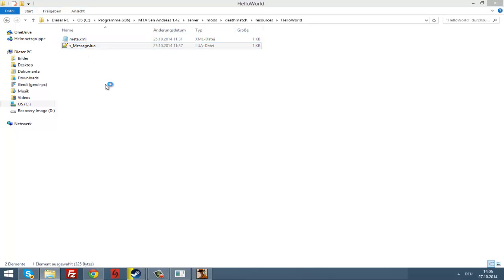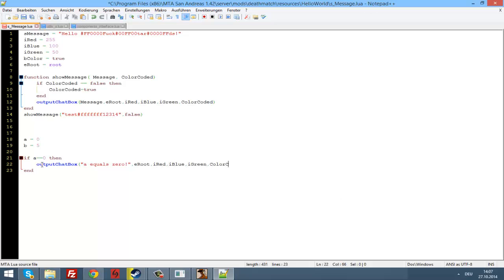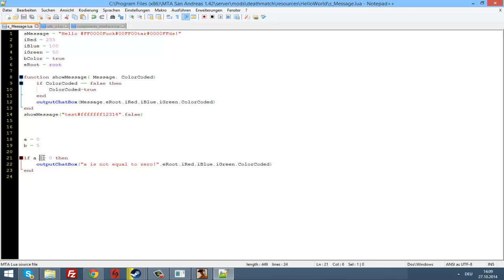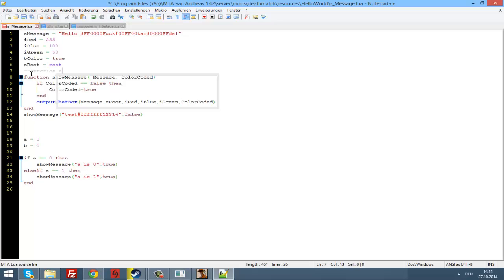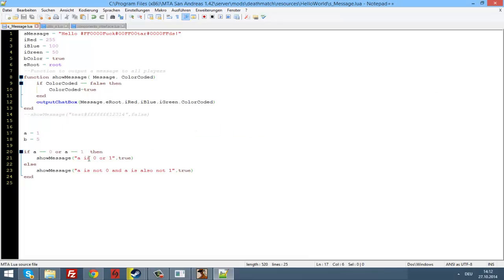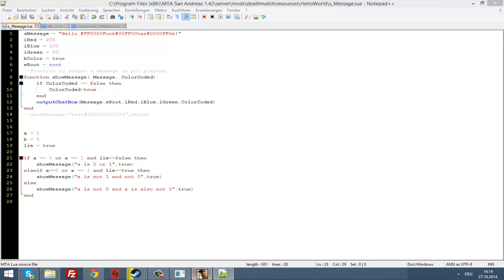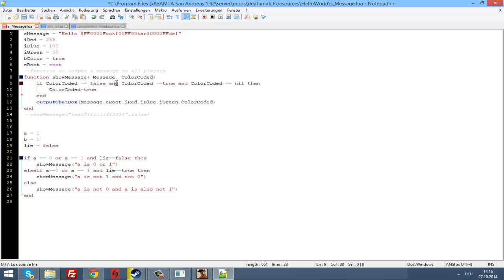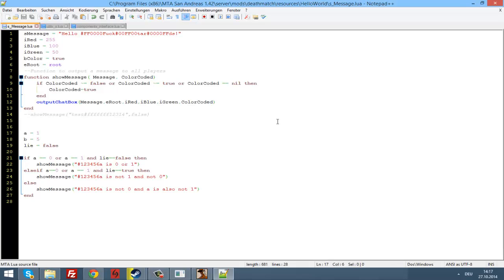MTA Scripting School Episode 4 - Taking on the If Statement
The MTA Scripting School help's you with MTA LUA.
Write your question in the comments below!

In Episode 4 we take a look at one of the most importants stuff in every programming/scripting language, the If-Statement. We learn about if, elseif, else, and and or.

Thanks to OliveR for this sick intro!Love him for it!

If you have any suggestions or questions please tell me per PM or in the comments!